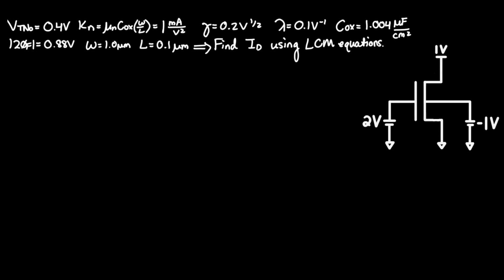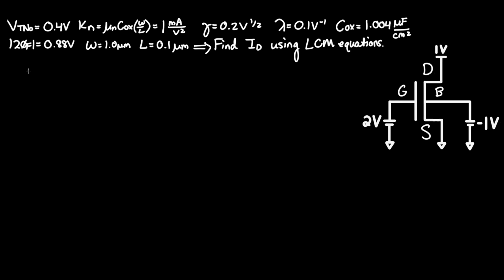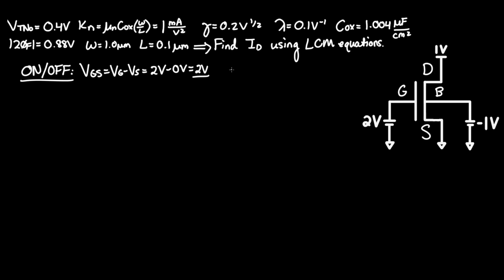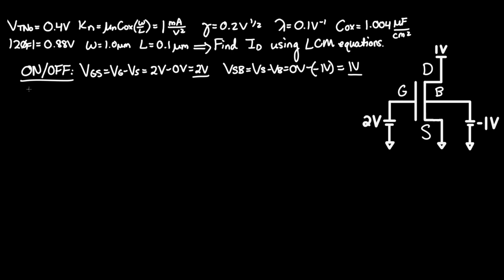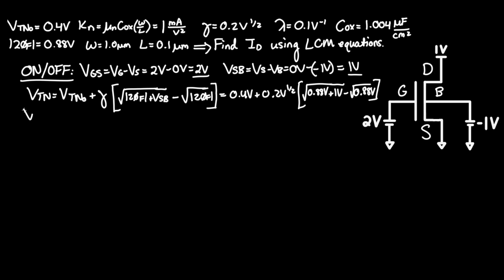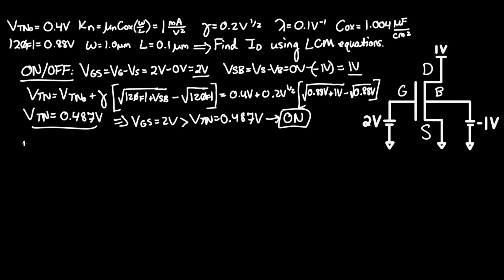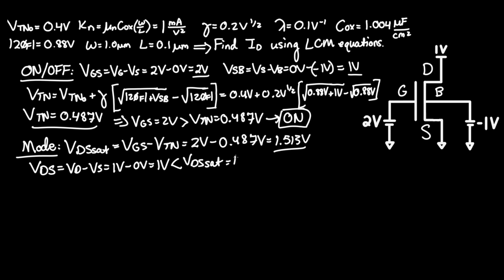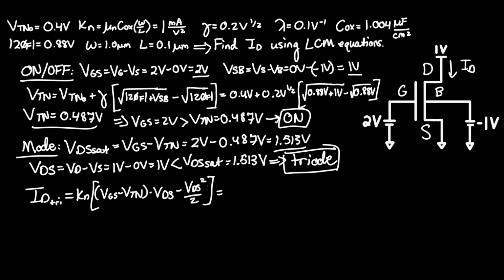Find Current of NMOS Transistor using LCM Equations (2)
Use long-channel model (LCM) equations to determine the current ID of the NMOS (N-channel MOSFET) Transistor. Clearly identify the operating mode of the MOSFET. Account for Body Effect.

Hey guys, I hope you learned and understood the Digital Electronics problem (NMOS Transistor Current Analysis) a little better. Thanks!

Determine whether the MOSFET is ON or OFF, whether the state is saturation or triode (linear), and find the current of the Drain ID. Body effect occurs with this device.

This video is part of a comprehensive walkthrough of the most common problems you will run into during Digital Electronics. I hope you find this playlist helpful!